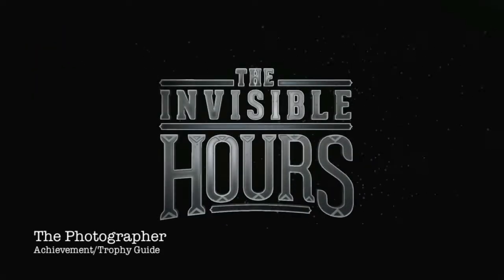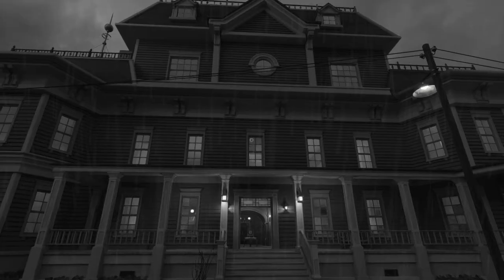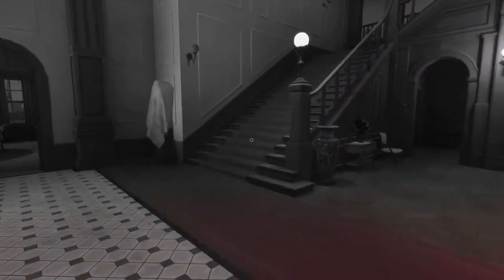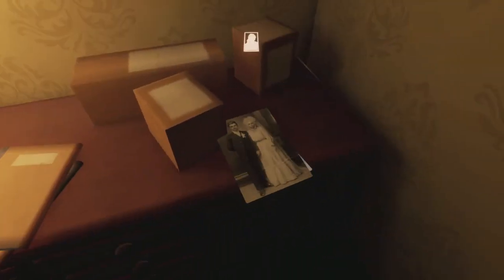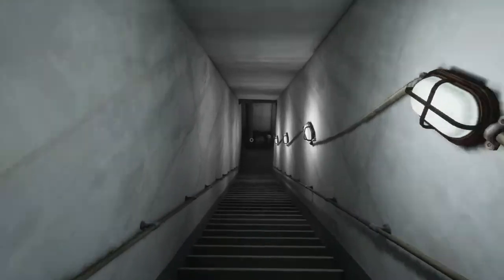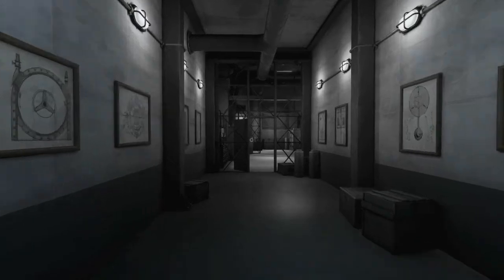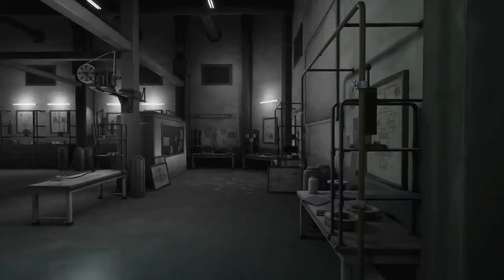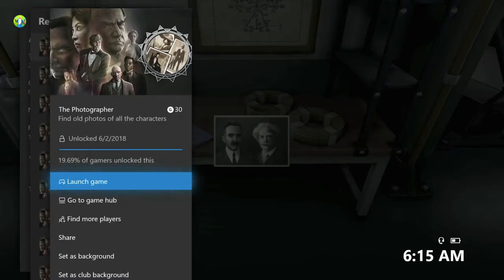The Invisible Hours - The Photographer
The Photographer - Find old photos of all the characters.